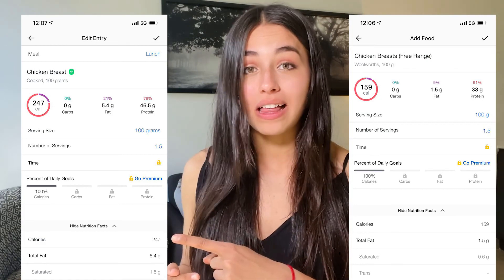MyFitnessPal:3 mistakes you're doing (& why you can't loose/gain weight!) || MODEL COFFEE TALKS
In this video I share with you the 3 most common mistakes we all do when we register/ track our food on MyFitnessPal or any other app ! STOP these NOW so you can finally achieve your dream results.  ❤️

Knowing this has been a lifesaver to me so I hope it saves you time and effort.

Don't forget that today's baby steps are what ends up building your dream life; so PLEASE don't underestimate any progress. 2021 IS YOUR YEAR.
GO GET IT, BEFORE IT ENDS!!!

Natalia

(Don't hesitate to share your experiences and opinions on comments ❤️🥰 !)